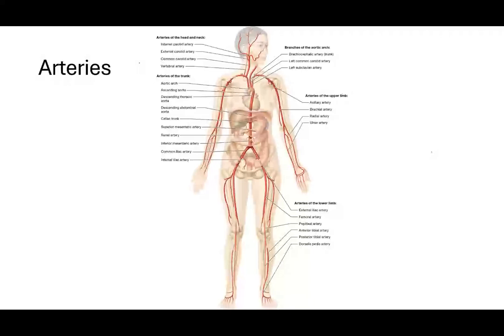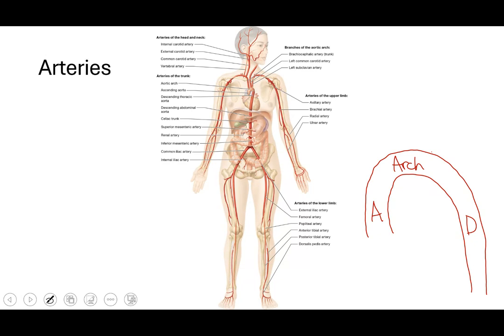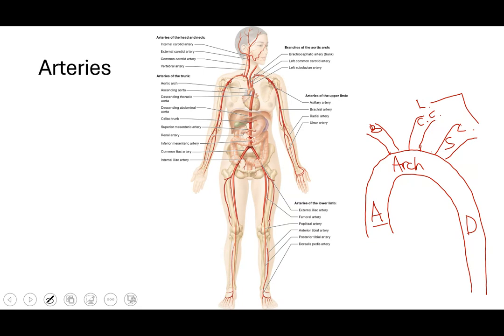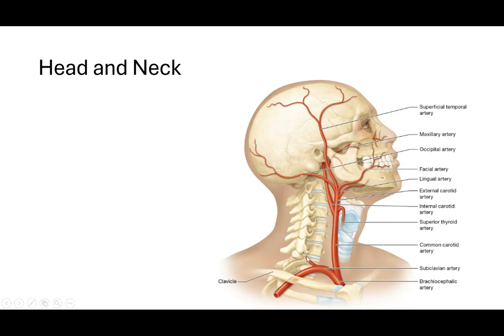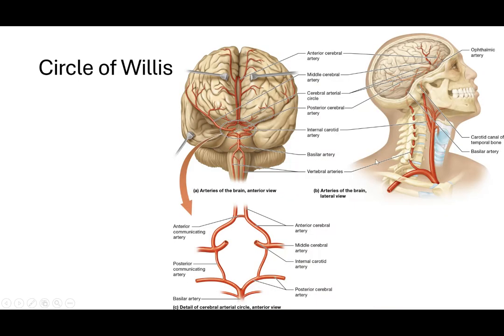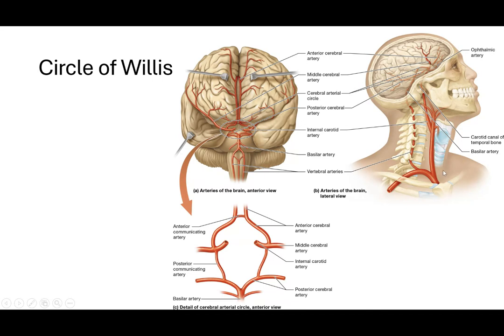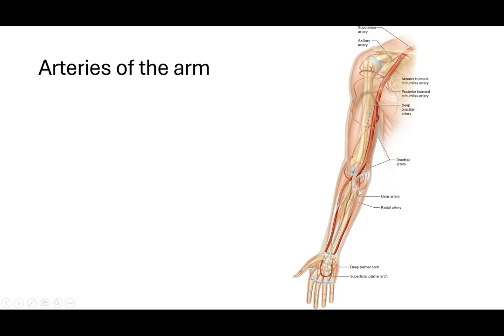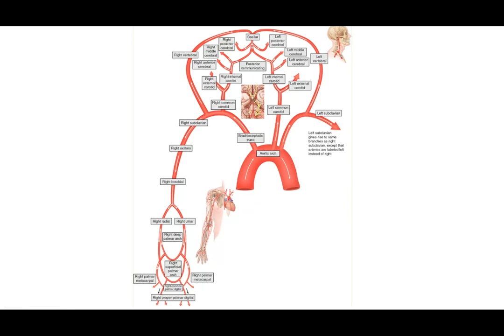Chapter 21 Part 3